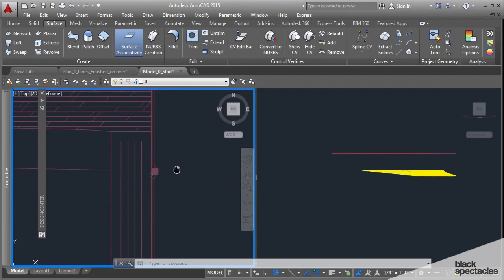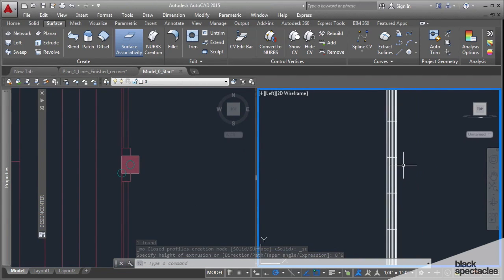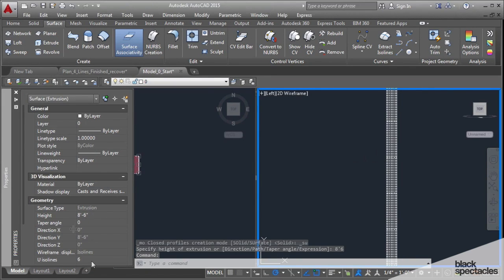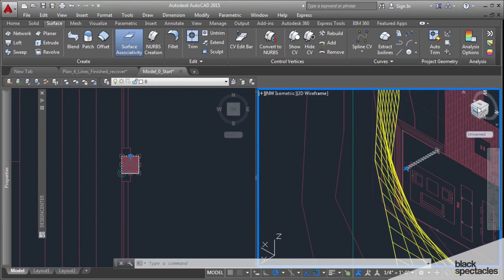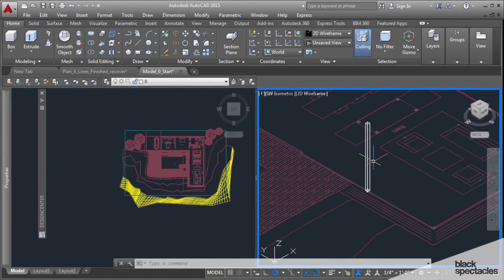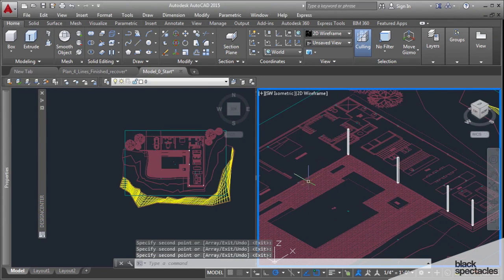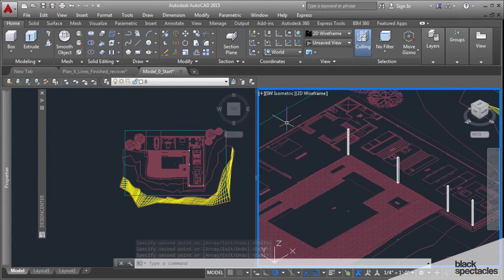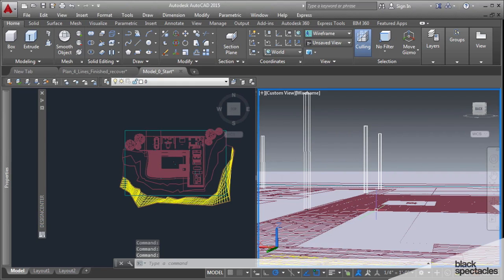Extruding Shapes and creating a Perspective View - AutoCAD 2015 Conceptual and Schematic Design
In this free course video, Black Spectacles Author Jason Kocher demonstrates how to extrude 3D shapes, how to navigate in a three dimensional space, copy extruded shapes, and shows what the final model looks like in a Perspective View.

Jason Kocher is an Architect at JAHN which he joined in 2008. Balanced in the experiential and pragmatic he actively works to remain current on 3D visualization and construction documentation software to progress building industry standards. Jason has brought his past experience as CAD manager to JAHN to advance and streamline their computer aided documentation process.